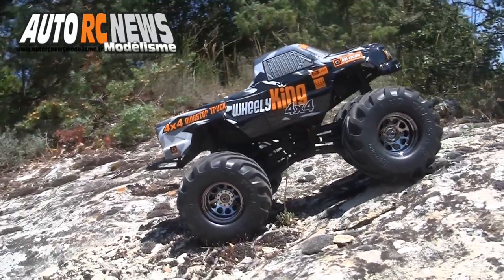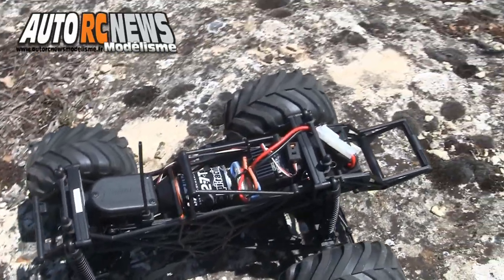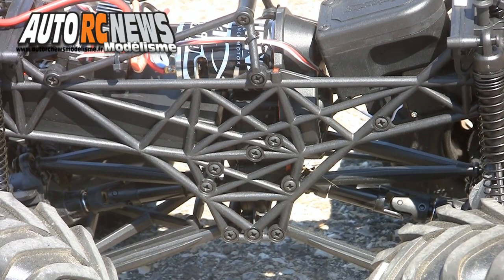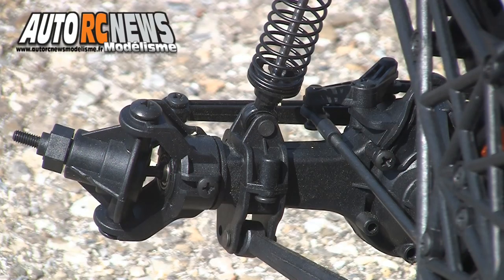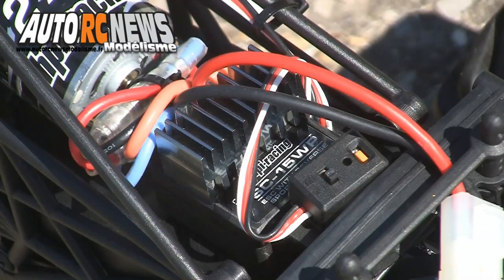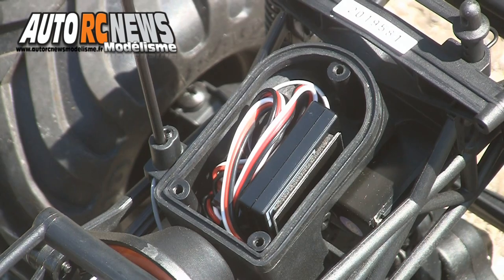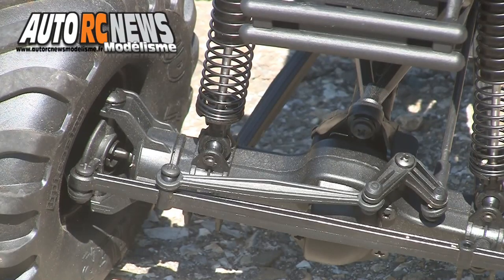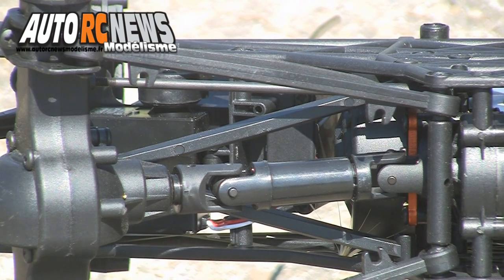HPI Wheely King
autorcnewsmodelisme.fr propose le test complet de cette auto. venez-le découvrir.